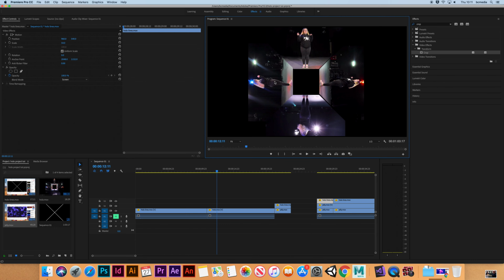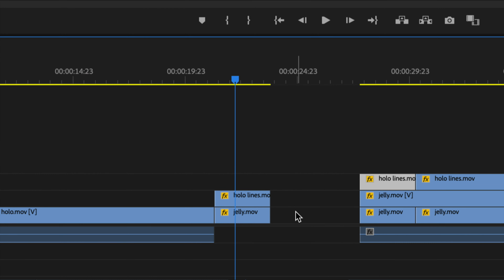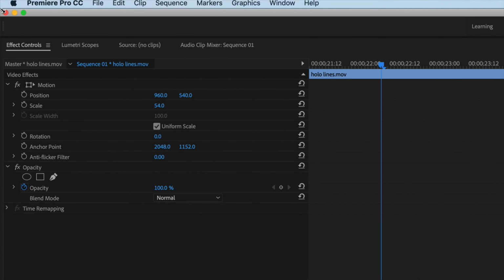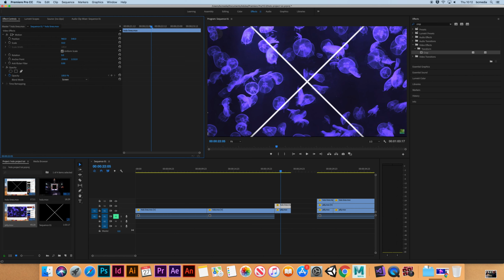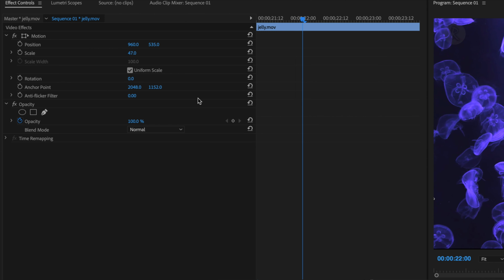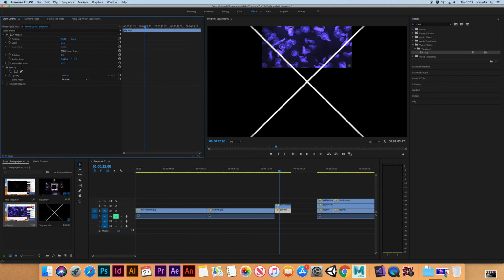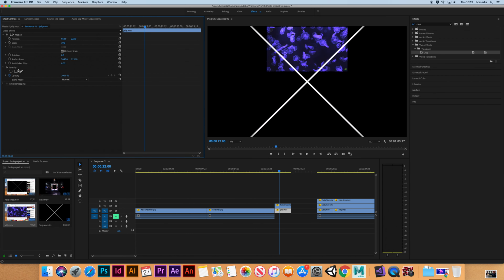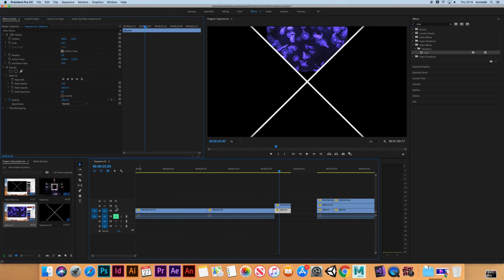Hologram Tutorial video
How to edit your video so it will work as a hologram.